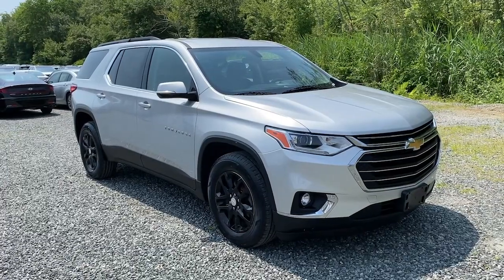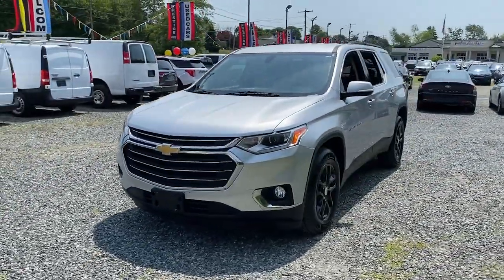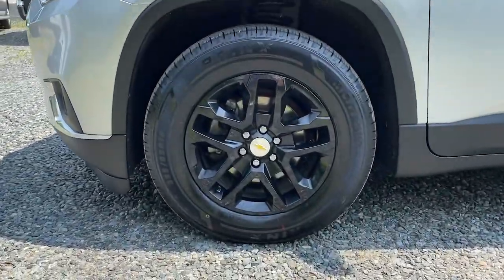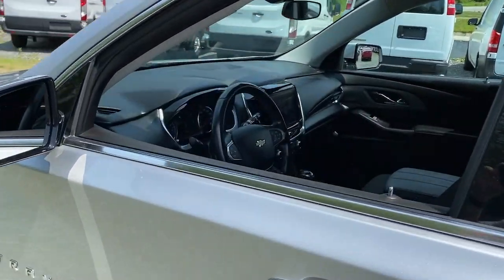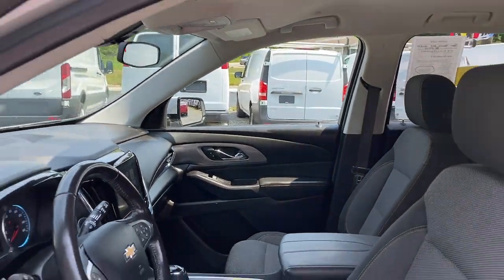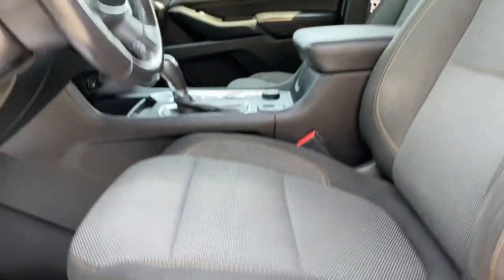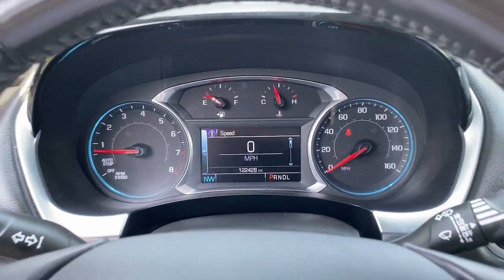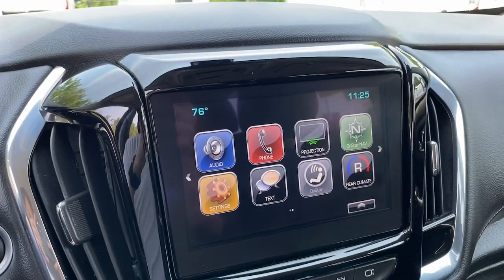2019 Chevrolet Traverse LT Cloth MA Fall River, Dartmouth, New Bedford, Wareham, Tiverton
Pre-Owned 2019 Chevrolet Traverse LT Cloth available at Prestige Auto Mart 1 located in 1175 State Rd, Westport, MA, 02790. Servicing the Fall River, Dartmouth, New Bedford, Wareham, Tiverton area.

Go home happy with the  2019  Chevrolet Traverse.  The Traverse delivers all-weather capability, sleek styling, a spacious and quiet interior, ample cargo storage, and technology that keeps you safe and connected, wherever your adventures may take you. These are just some of the great options this vehicle comes with: Apple Carplay®/Android Auto®, Touchscreen Infotainment System, Pre-Collision System, Lane Departure Warning, Heated Driver Seat, Third Row Seat, All Wheel Drive, Power Liftgate, Fog Lamps, Heated Mirrors. Life can be complicated. Why not drive a vehicle that's got your back? Get into the Traverse and exhale.